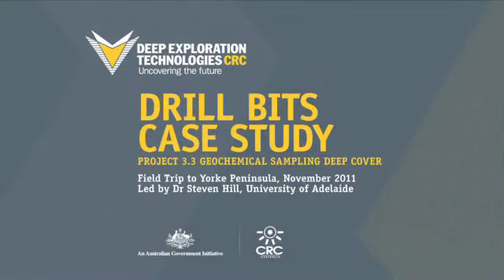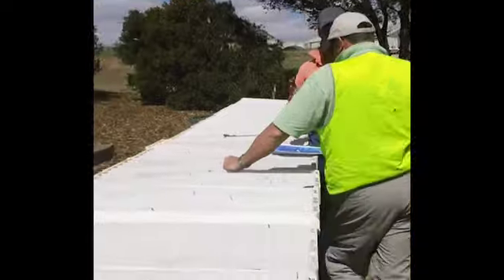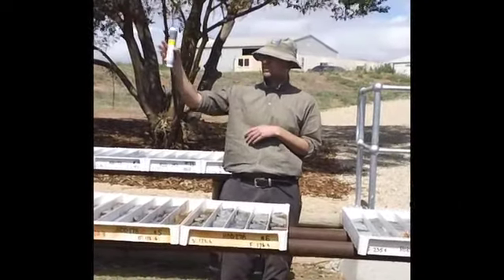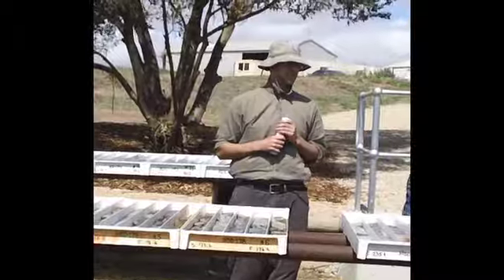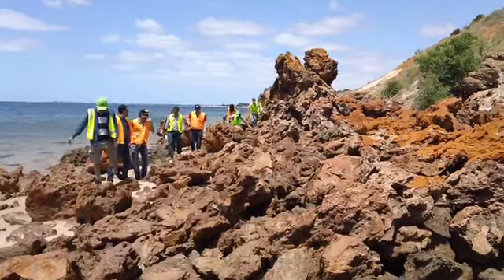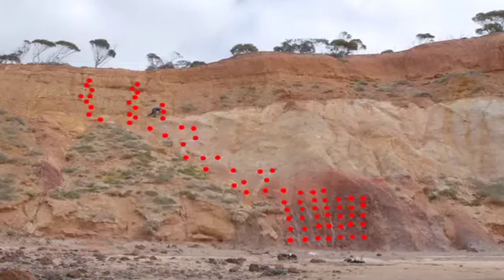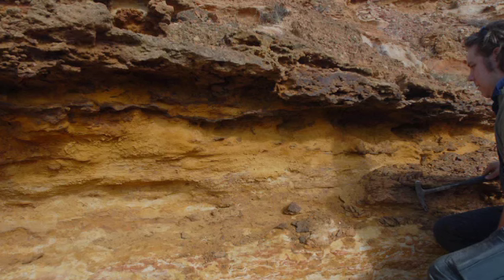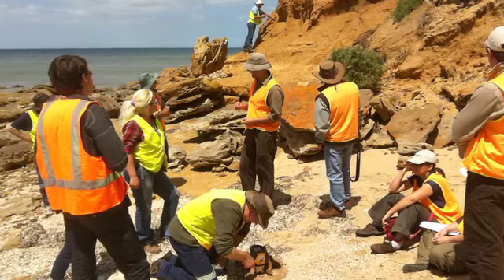Field Trip to Hillside Copper Gold Deposit, Yorke Peninsula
Dr Steven Hill from the University of Adelaide led a field trip to Yorke Peninsula in November 2011 to show stakeholders new research being conducted in Project 3.3: Geochemical Sampling Deep Cover.